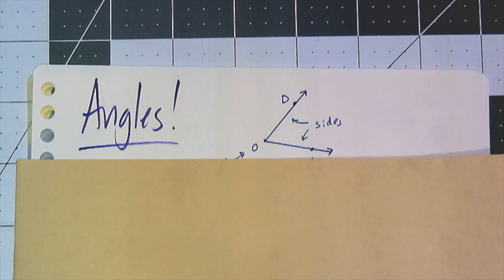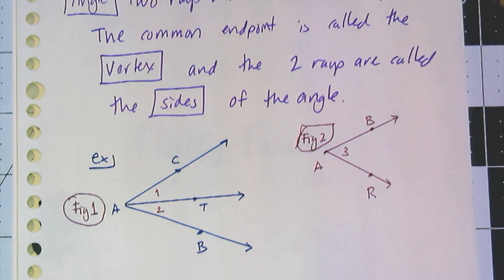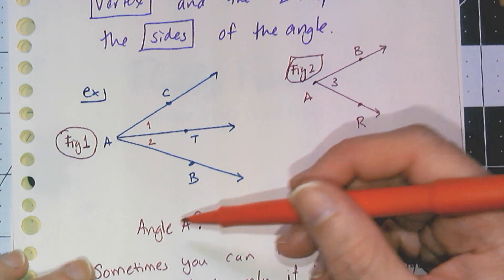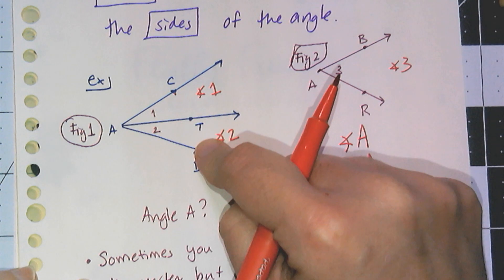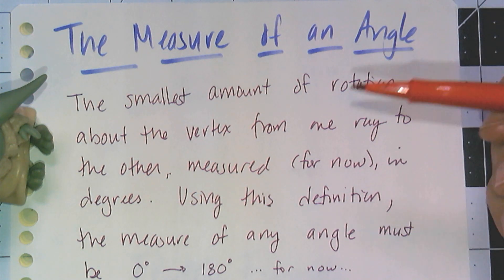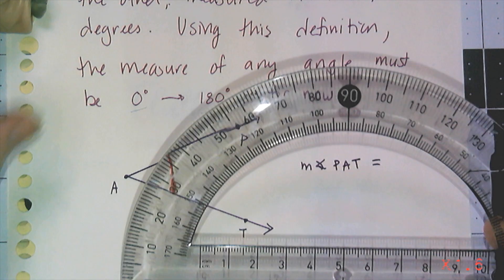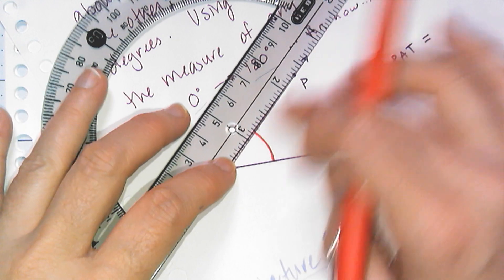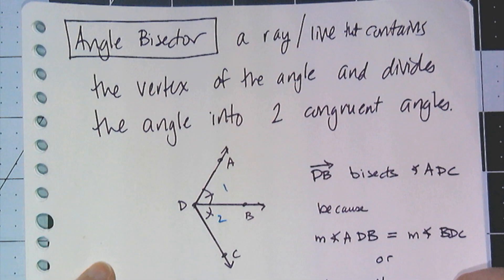Angles 1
In this video, I define angle and discuss how to measure them in Geometry